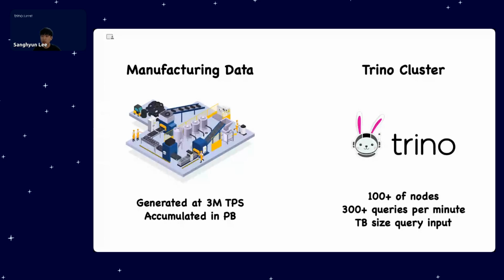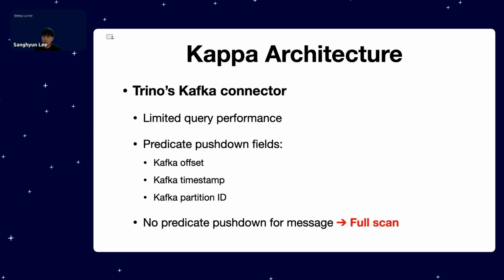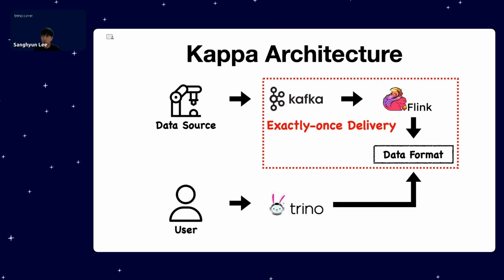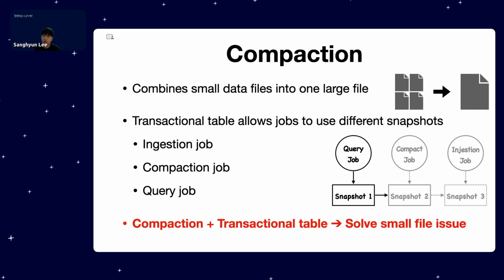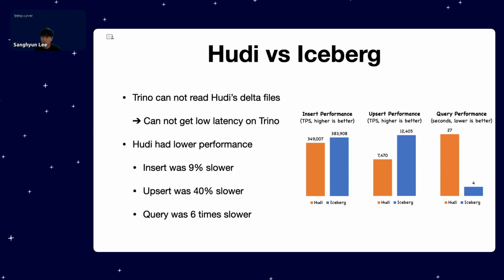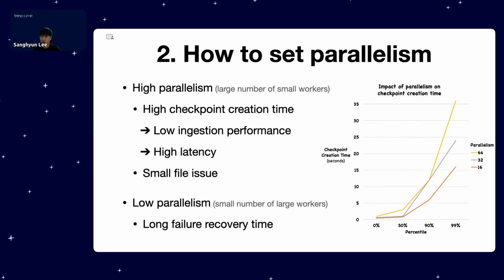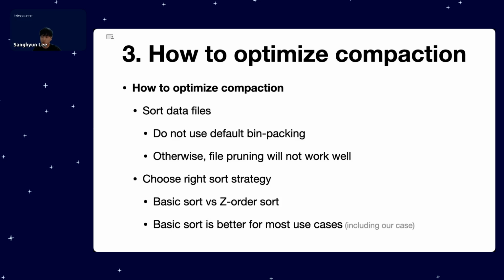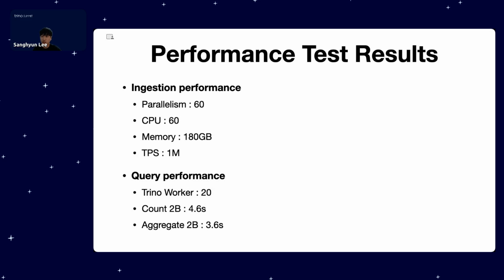Efficient Kappa architecture with Trino - SK Telecom at Trino Summit 2023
Presented by Sanghyun Lee.

Talk abstract:
SKT (SK Telecom) is one of the biggest ICT companies in South Korea. As a company that collects and utilizes massive amount of data, SKT is trying to make synergy with players in other industries by leveraging big data processing skills. That is why the Data Platform Team of SKT is on a collaborative project with SK Hynix, one of the top semiconductor manufacturers, whose goal is to improve the productivity of the whole manufacturing process even more by building an efficient big data platform. Although real-time data is playing a significant role in making fast business decisions for a lot of companies, most of the data platforms are still relying on batch processing, which causes data delays. The whole procedure of collecting, processing, and providing massive scale of real-time data has now become a real challenge to many companies. In this session, under the title of ""Efficient Kappa Architecture with Trino"", we will cover some techniques for structuring Kappa Architecture required for handling massive scale of real-time data efficiently. We will start off by looking at the limitations of architecture that simply utilizes Trino's Kafka connector. We will then suggest a Kappa Architecture that is structured with Flink and Trino's Iceberg connector, which overcomes the limitations. To wrap up, we will share our own experience to provide you some practical guidelines on how to tune Flink and Iceberg to efficiently process large amounts of real-time data.

Timestamps:
- 0:00 Introduction
- 1:05 Kappa architecture
- 4:32 Finding the right engine
- 6:32 Choosing the right data format
- 8:33 Small file issues
- 10:47 Transactional tables
- 13:26 Performance and tuning
- 14:08 Maintaining low latency
- 15:42 Parallelism
- 17:27 Compaction
- 20:16 Expiring snapshots
- 20:54 Recap
- 22:38 Performance & results
- 23:20 Q&A